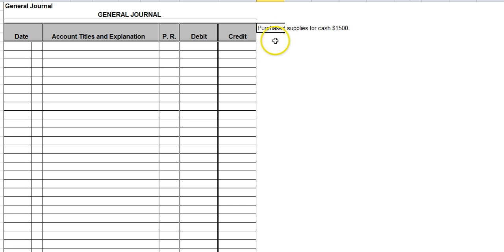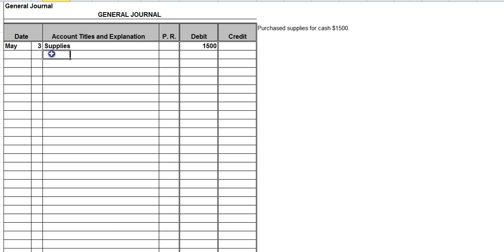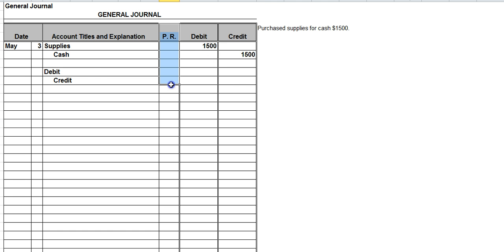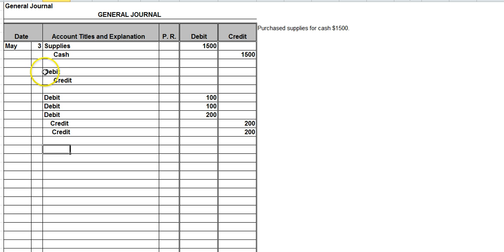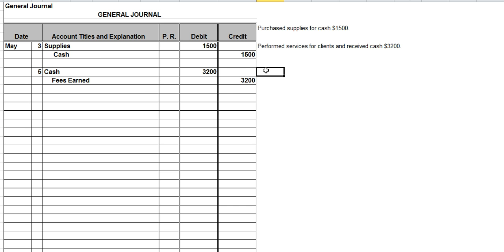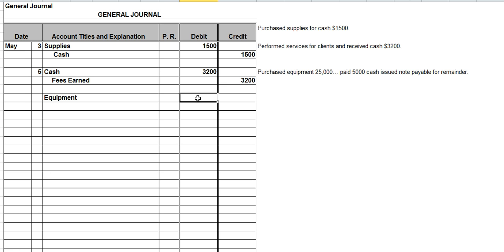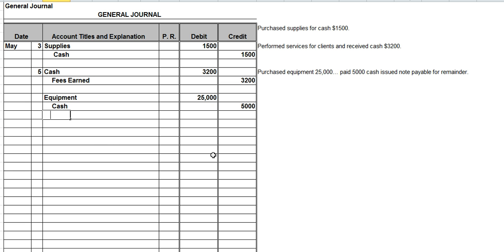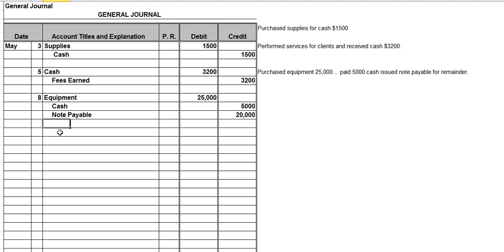ACC: Chp 2: Journalizing Basic Accounting Transactions